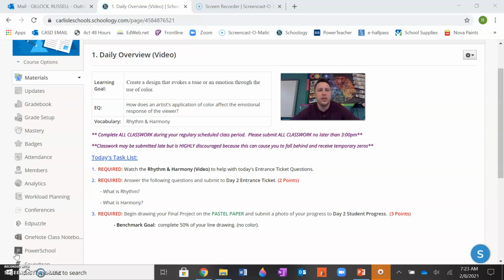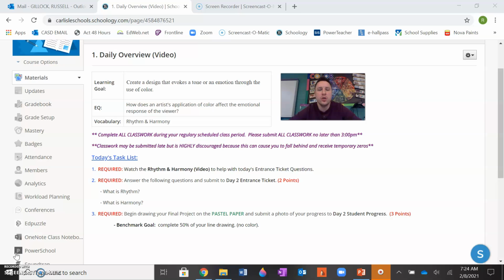Emotional Color (Day 2) Overview - 8